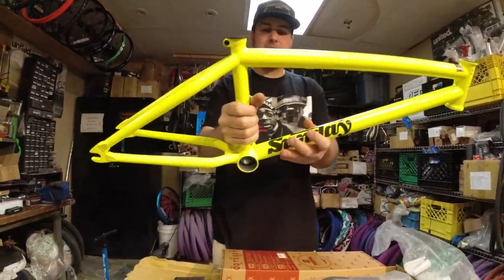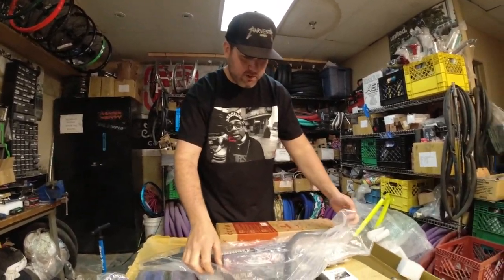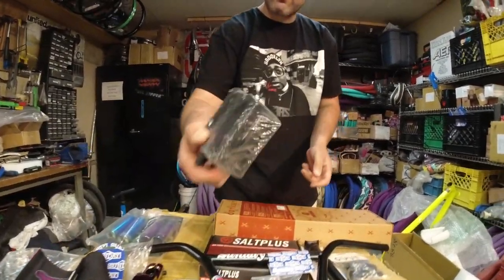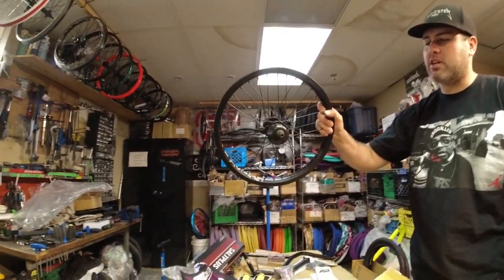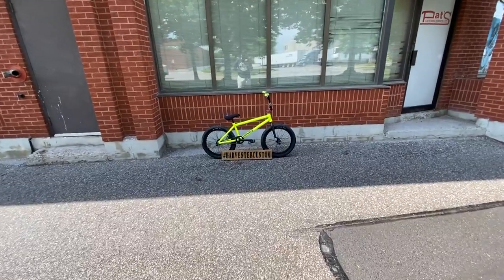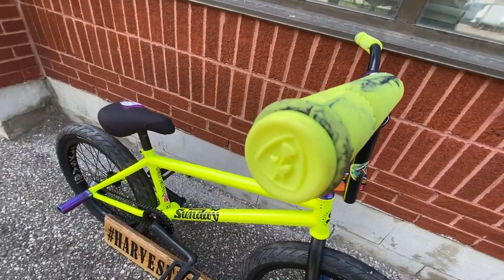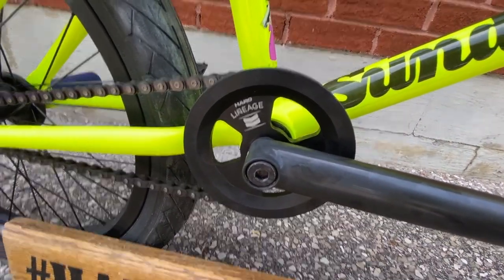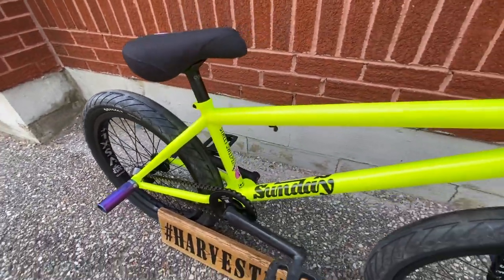SUNDAY STREET SWEEPER "JAKE SEELEY" FRAME BUILD @ HARVESTER BIKES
Jake Seeley's signature frame is designed to complement his progressive, technical street riding.

The Street Sweeper evolves directly from Jake Seeley’s original Broadcaster frame by using shorter chain stays, a steeper head tube angle, a taller bottom bracket and smaller hollow dropouts with integrated chain tensioners.

Built with versatility in mind, the Street Sweeper features removable u-brake hardware and Gyro tabs. The frame’s front triangle makes use of traditional round Nightshift style top and down tubes with proven internal gusseting.

Features
100% 4130 Chromoly Frame
Nightshift style, double-butted, top and down tubes with proven internal gusseting.
Integrated seat clamp
Butted Seat Tube & Miter Cut Top Tube:
A miter-cut top tube creates a precise joint with the seat stays during welding. This increases the strength substantially over frames that use a “sandwiched” top tube at this critical junction.
Tapered Chain & Seat Stays:
Both chain and seat stays taper to provide a refined and clean look to the frame while still providing strength. They are both angled on the inside for improved chain clearance and weight savings.
Hollow Dropouts with Chain Tensioners:
Hollow 8mm wide dropouts are as light as a solid 5mm dropout, but over twice as strong. There is a small internal chain tensioner to hold the wheel in position and to simplify wheel removal.
Removable Brake Hardware:
Proven, removable, brake mounts and cable guides/stops work flawlessly when installed and allow for a sleek overall look when they’re not.
Geometry
Top Tube Lengths: 20.5", 20.75", or 21"
Head Tube Angle: 75.25°
Seat Tube Angle: 71°
Chainstay Length: 12.70-13”
Bottom Bracket Height: 11.7”
Standover: 8.8”
Tire Clearance: 2.4”
Head Tube Length: 4.7”
Weight: 5lbs